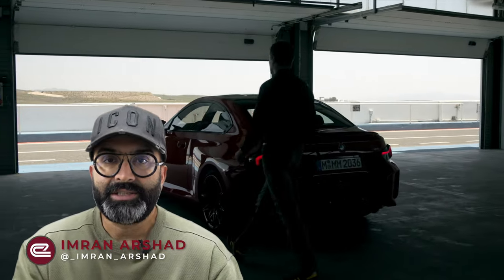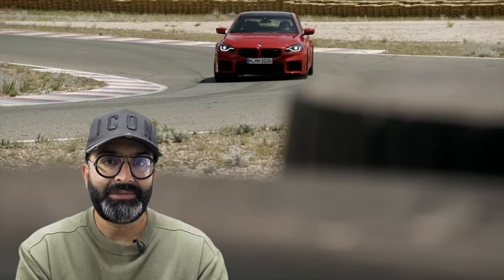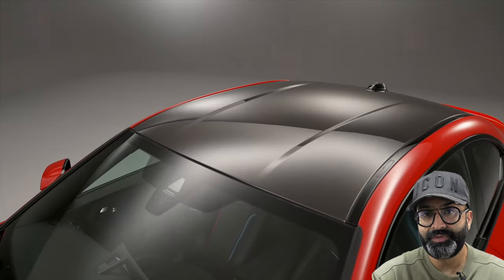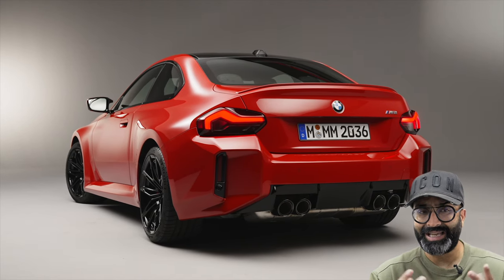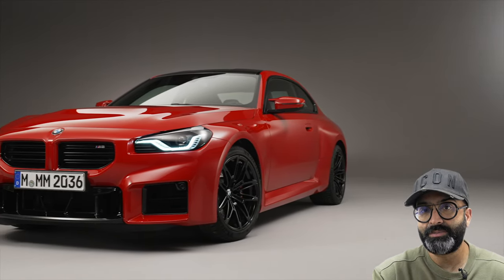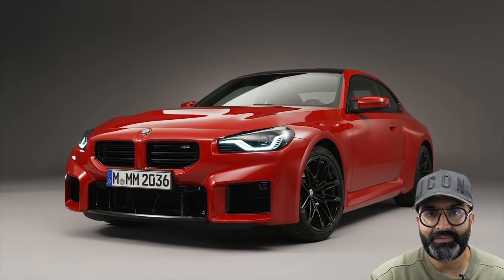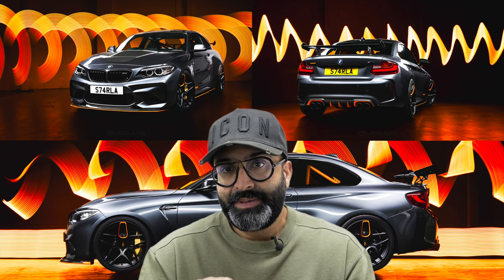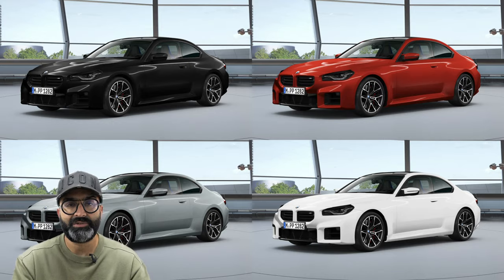Imran's thoughts on the new G87 M2 - Design, M Performance Parts + Modifying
As fans of the existing M2 we've been following the rumours on the new G87 M2 pretty closely. With BMW having officially launched the car, what do we think of BMW's latest M car?